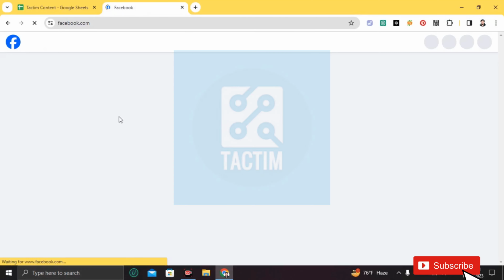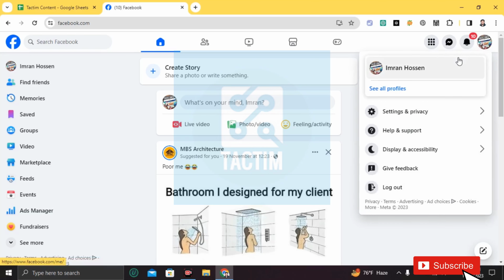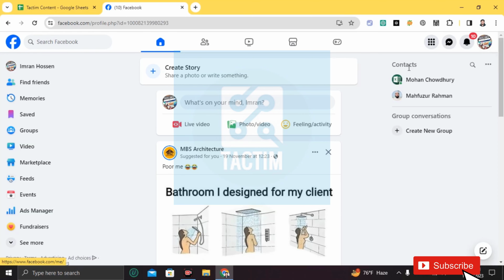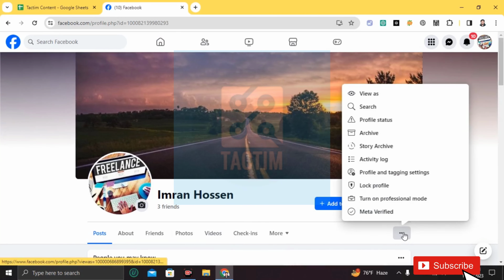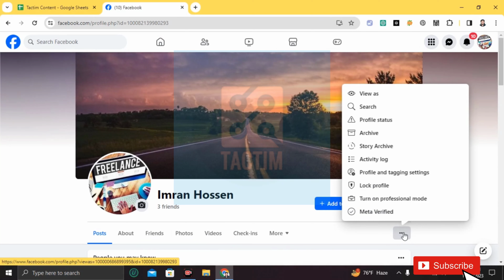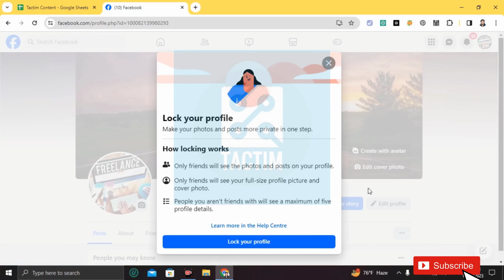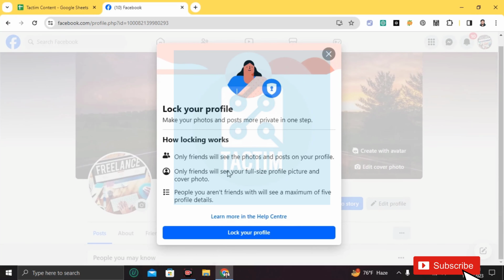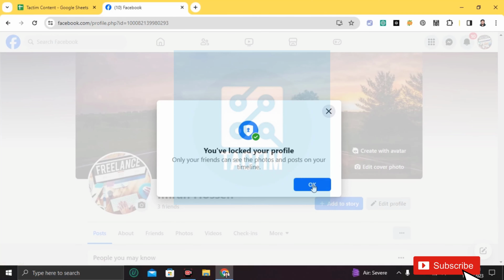Secure Your Profile: How to Lock Facebook Profile!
Description: Safeguard your personal space on Facebook with our step-by-step guide on how to lock your profile. In this tutorial, we'll show you the easy process to enhance your privacy and control who sees your information. Watch now and take the first step towards a more secure and tailored Facebook experience! 🚀